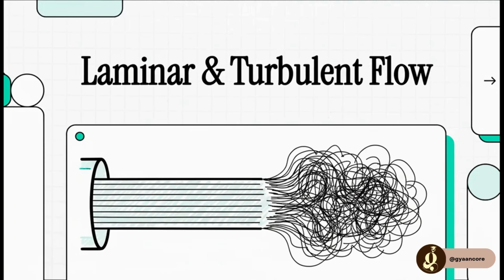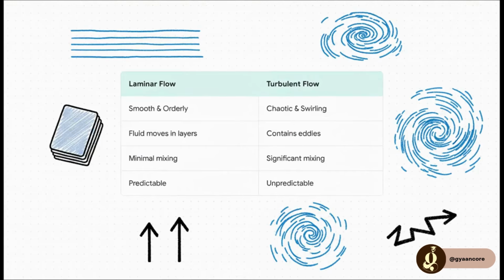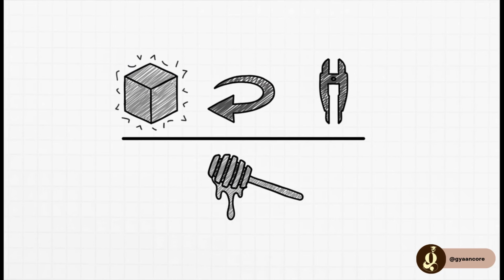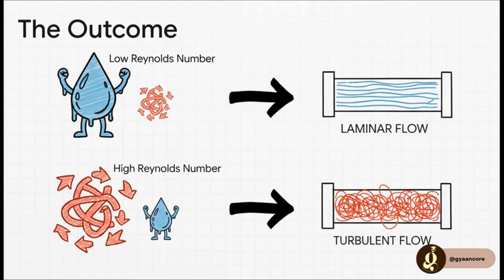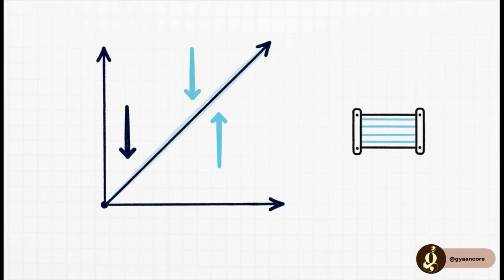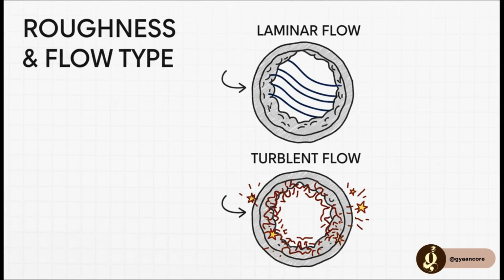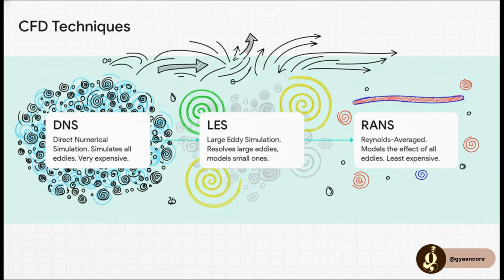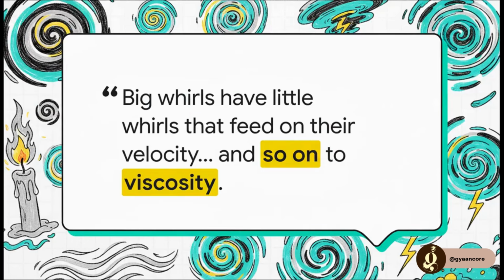Why Smoke Rises Smoothly Then Turns Chaotic 🕯️💨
Why does smoke from a candle rise in a smooth line before suddenly exploding into a chaotic swirl? And why do golf balls have dimples?

The answer lies in the two "personalities" of fluid dynamics: Laminar and Turbulent flow.

In this video, Gyaancore breaks down the hidden battle happening inside every fluid. We explain how the Reynolds Number acts as a referee between order and chaos, predicting how fluids will behave in everything from your blood vessels to oil pipelines.

In this video, you will learn:
✅ The difference between Laminar (Order) and Turbulent (Chaos) flow
✅ The Reynolds Number: The "Tug of War" between Inertia and Viscosity
✅ Real-world examples: Blood flow efficiency & Golf ball aerodynamics ⛳️
✅ How engineers model chaos using CFD (DNS, LES, RANS)
✅ The Energy Cascade: How big whirls become little whirls

Timecodes:
0:00 - The Two Personalities of Fluids
0:19 - The Candle Smoke Mystery
0:44 - Laminar vs. Turbulent Defined
1:13 - The Reynolds Number Explained
2:06 - The Tug of War: Inertia vs. Viscosity
2:44 - Why Blood Flow Must Be Laminar
4:10 - Why Golf Balls Have Dimples
4:38 - Modeling Chaos (CFD Explained)
5:54 - The Energy Cascade (Richardson's Poem)

🧐 Question of the day: Did you know that golf balls fly further because of turbulence? Can you think of another sport where aerodynamics plays a huge role?